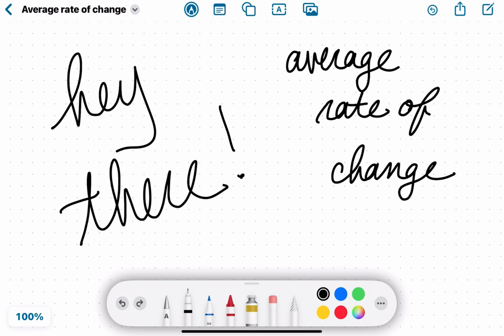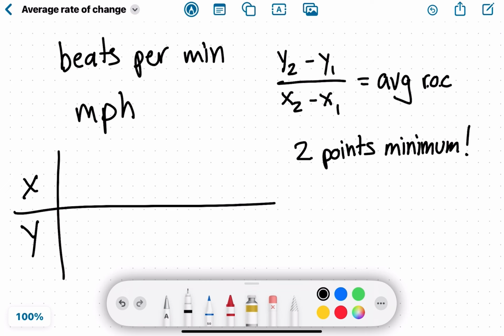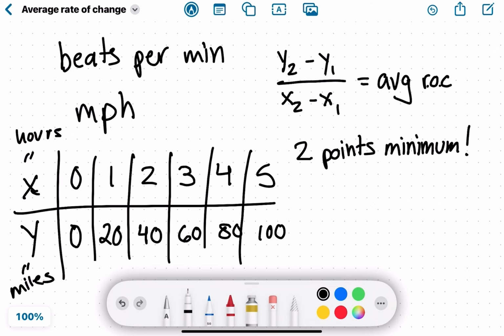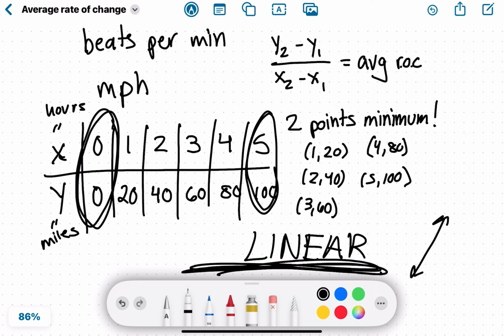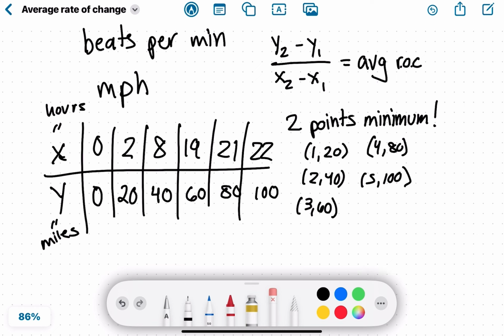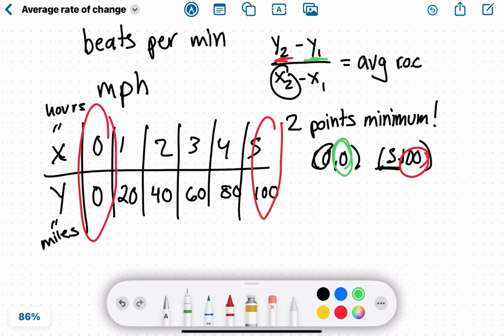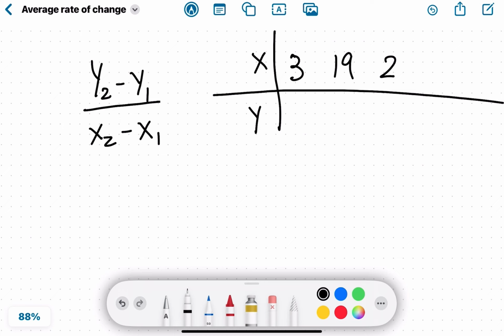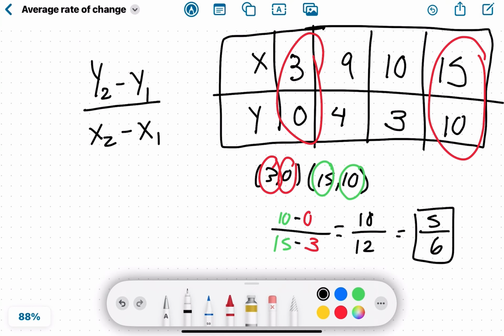Average rate of change